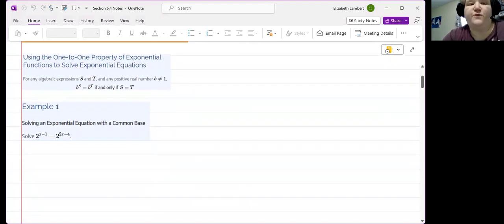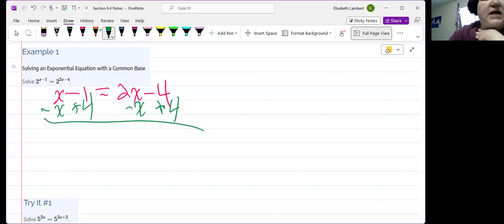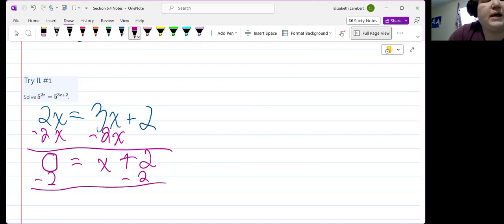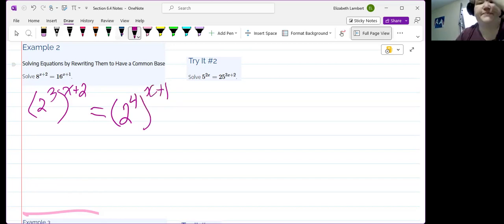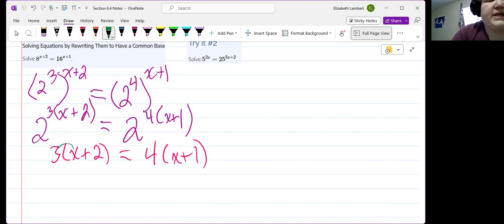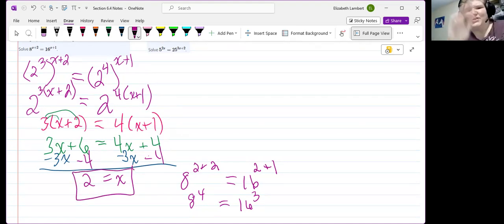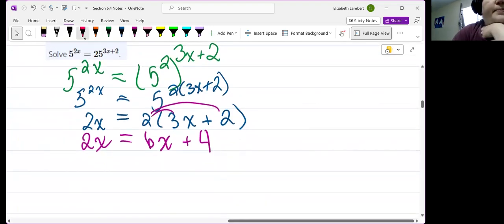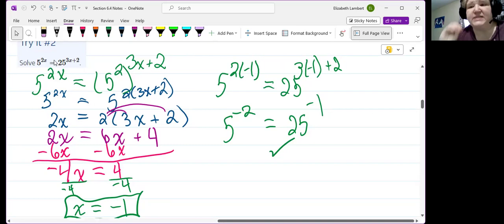PreCal 6-4 A